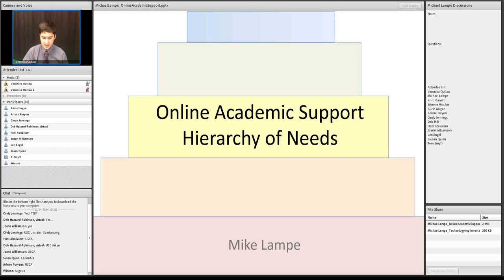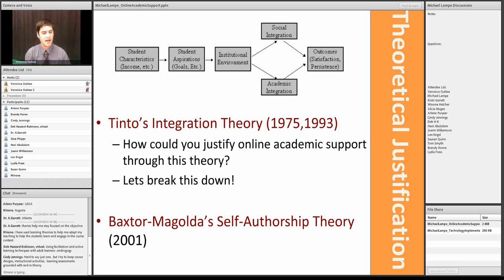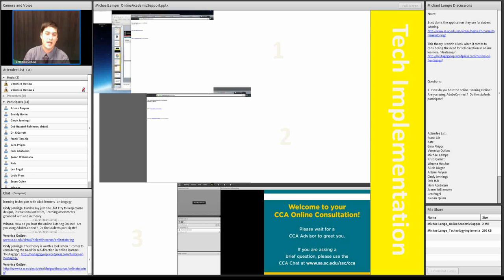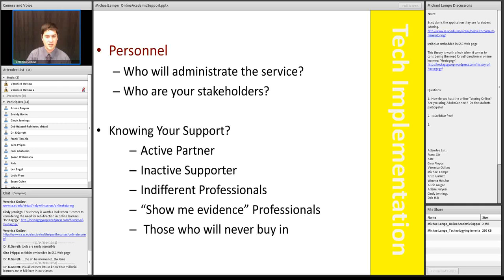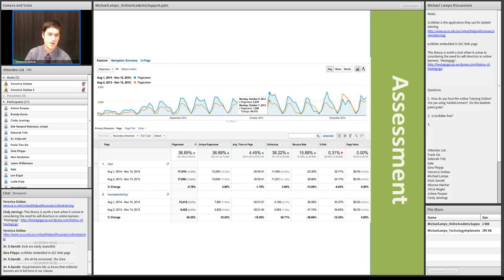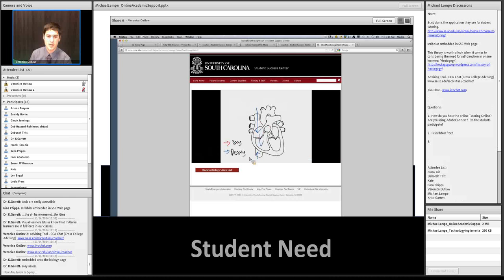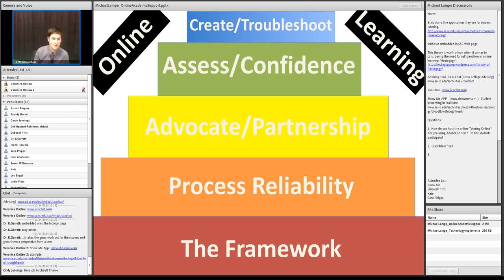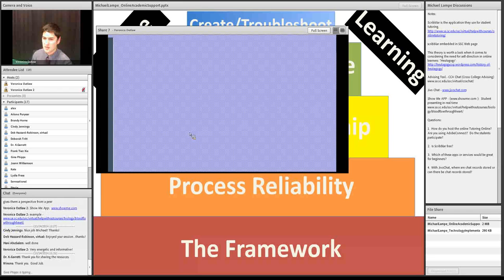Online Academic Support Delivery: Creating the Foundation by Michael Lampe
Looking at providing online academic support? Not sure exactly where to start? This program will be a way to have a conversation that will identify praxis in this service type, challenges that come with transferring in-face services to an online environment, and tips from the experiences the Student Success Center has had at the University of South Carolina. Bringing ideas, challenges, and questions are highly encouraged to continue to build best practices of such services!